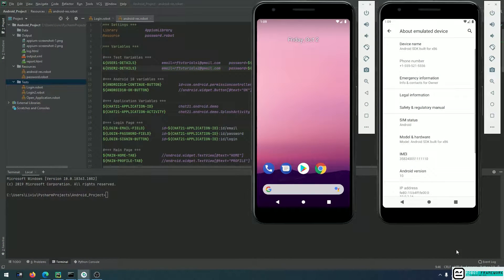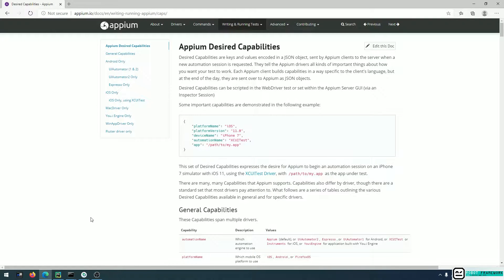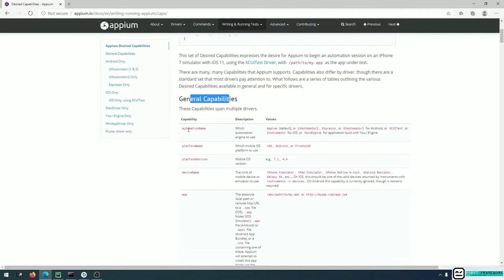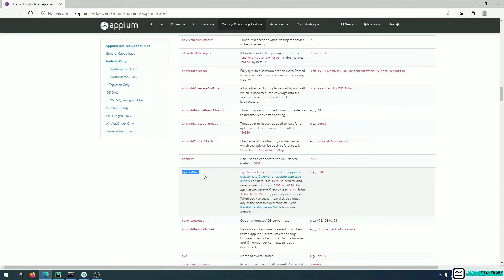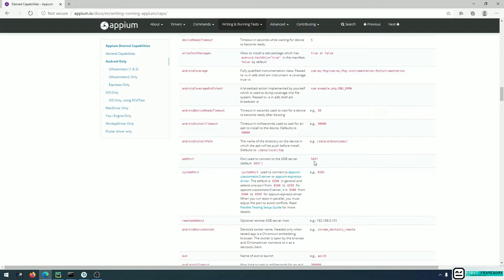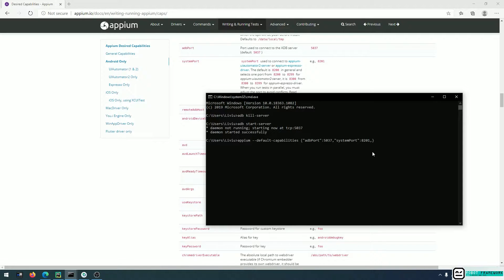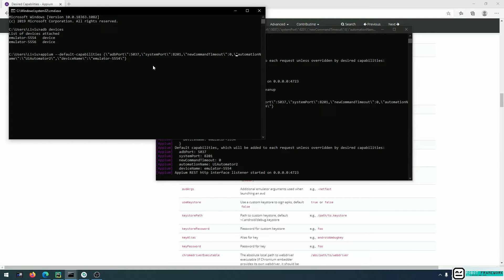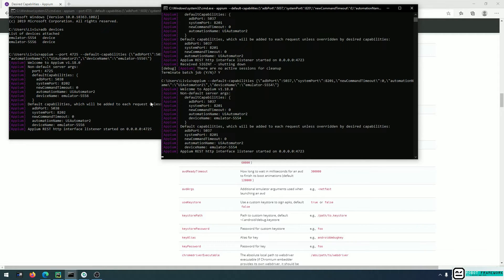Robot Framework And Appium - Appium server capabilities and parallel executions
In this video I am showing you how to use Appium capabilities for your Appium server instances. With this knowledge, you will be able to run your application on multiple Android emulators and much more.

This video is part of my mobile automation series with 𝗥𝗼𝗯𝗼𝘁 𝗙𝗿𝗮𝗺𝗲𝘄𝗼𝗿𝗸 and 𝗔𝗽𝗽𝗶𝘂𝗺, so be sure to like, subscribe and hit the notification bell so you don't miss out on any video that I post.

My channel is dedicated to teaching Robot Framework automation to those who want to learn a simple automation framework but don't necessarily have the programming skills that other frameworks require.

You can start from scratch and learn automation at your own pace and I will be guiding you all the way. Don't hesitate to comment on my videos if you think that there are notions or keywords you don't understand.
I will gladly help and guide you.

Send me messages about tutorials you would like to see related to Robot Framework, mobile automation or web automation and I will try to make it happen.